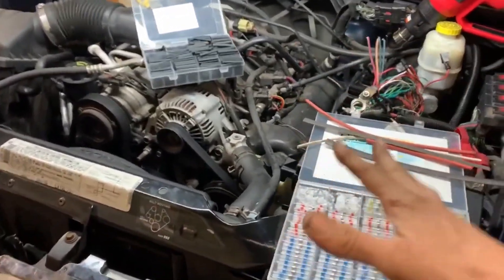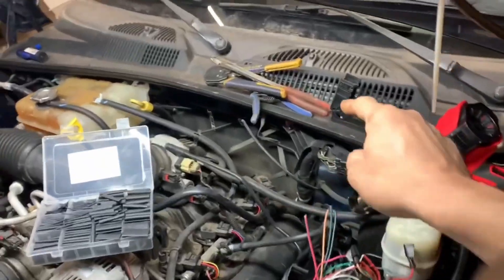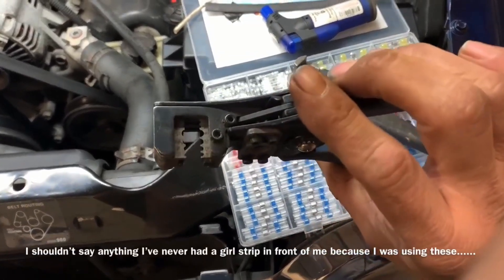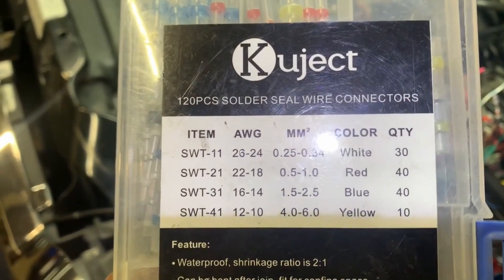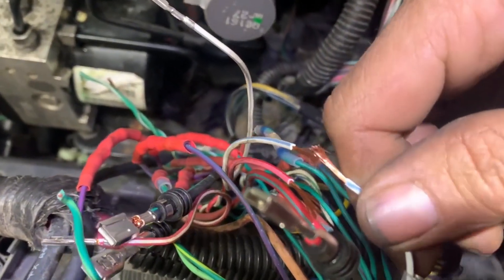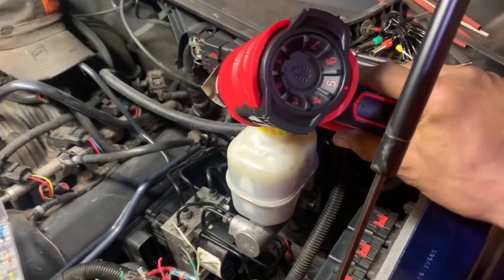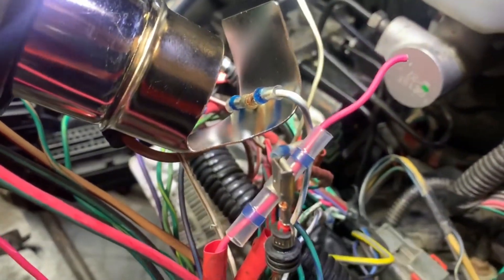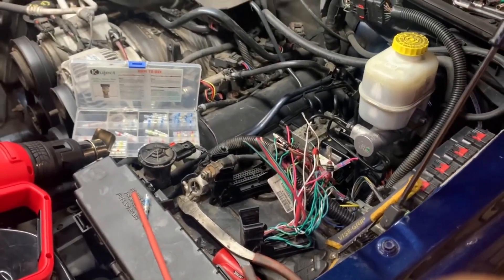Best Way to Fix ANY Broken Wire! This WILL Solve Many Electrical Problems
Link to the same style connectors I use in this video… can’t guarantee quality but they’re the same ones I use so….

Today we're gonna talk about the easiest way to fix broken wires. Whether it's broken wires in your car, or broken wires in your dishwasher, broken wires in your microwave. It doesn't matter. I personally love these solder seal wire connectors. Using solder seal wire connectors for broken wire is going to insure that you're getting a good connection. After insuring my wires are tight in the wire connector I'll heat up shrink tubing over my solder seal wire connector to give it some more rigidity. Shrink tubing is going to make the broken wire tight to the solder seal connector so it won't move around as freely. After I've put shrink tubing on my connections I'll take all of the broken wire repairs and electrical tape them together. further adding to the rigidity. If you need to know how to fix any broken wire this video will show you the best way to fix broken wire.

Sweet Tips and Money Saving Tricks

650pcs Heat Shrink Tubing (I know it's excessive but it's $9 at the time of posting)
Heat Gun 1800W Variable Temperature Settings 122℉~1202℉
orch Lighters, Refillable Butane Fuel Lighter
20PCS Solder Seal Wire Connectors
5 Pieces Magnetic Telescoping Pick-up Tool Kit

Lisle tools
Snap-on tools
Matco Tool‘s
Dorman Products